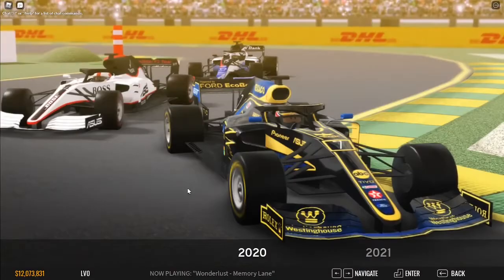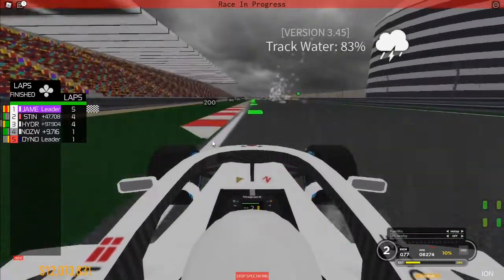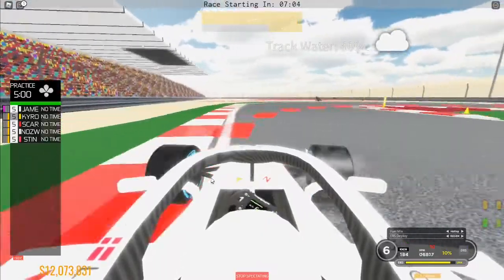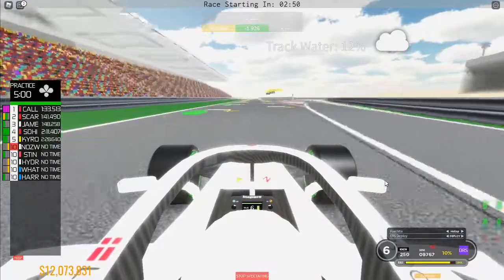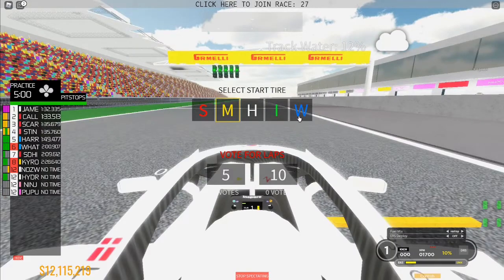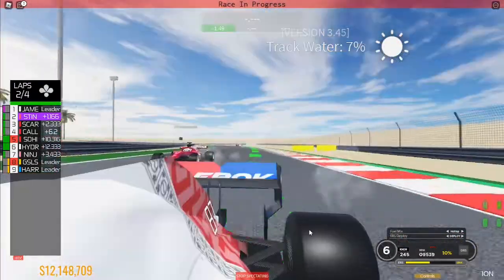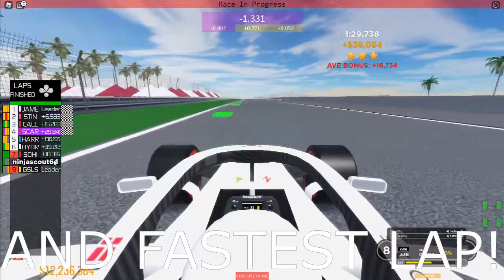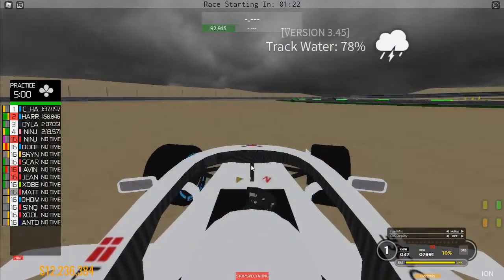Becoming a Roblox F1 Racer!!! | ION Formula Racing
So today I race in a Formula 1 game on Roblox, and try to become a driver!
And it's lights out, and away we go!

Sorry for no videos for a while, I was taking a break but now I'm back!

Nothing else lol.